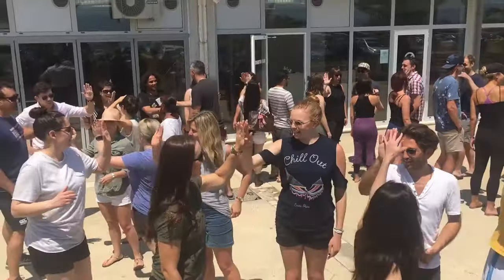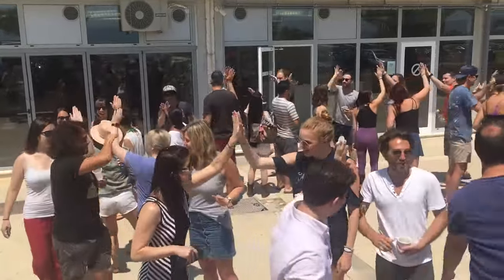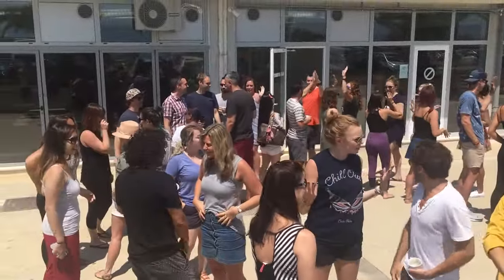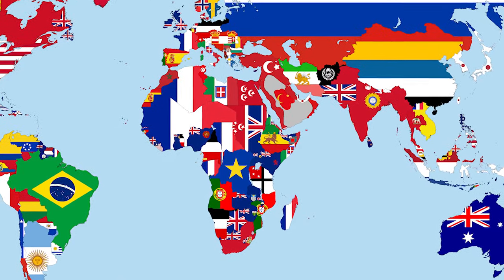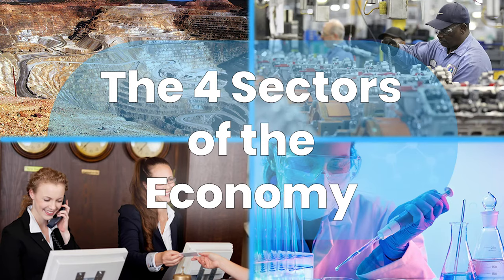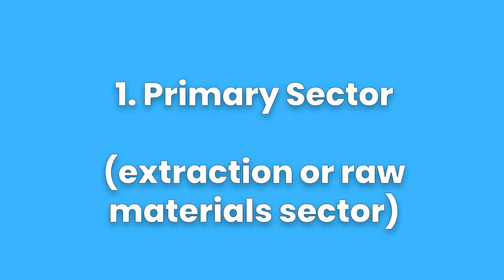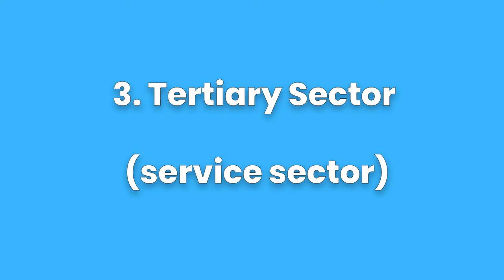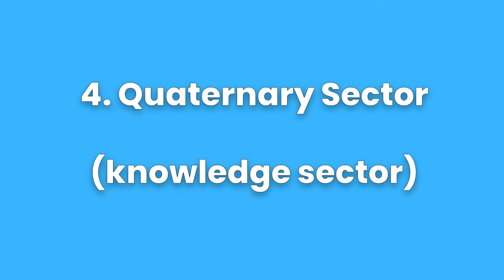The 4 Sectors of the Economy | Think Econ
This video takes a look at the 4 sectors of the economy: the Primary Sector, the Secondary Sector, the Tertiary Sector, and the Quaternary Sector. We also give examples of industries in each sector!

We currently release weekly videos on Thursdays covering all things ECONOMICS!